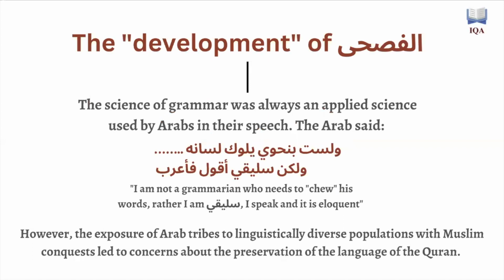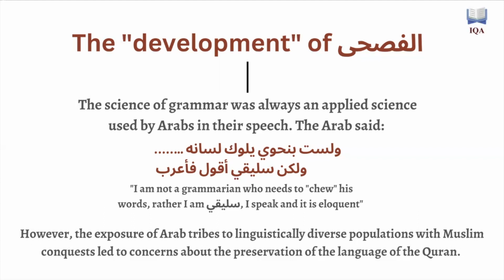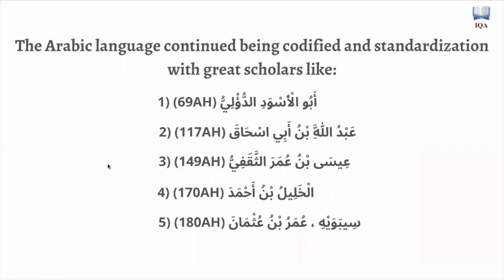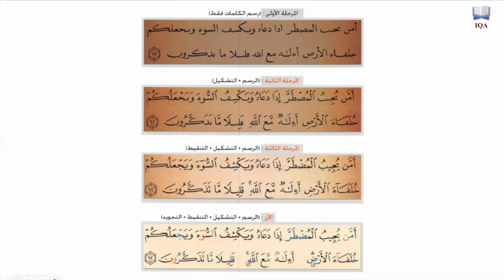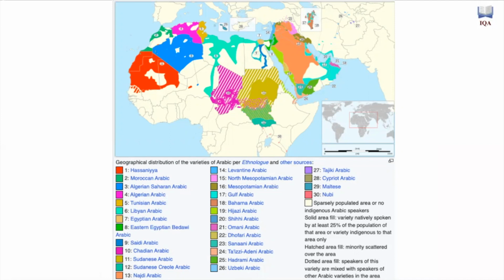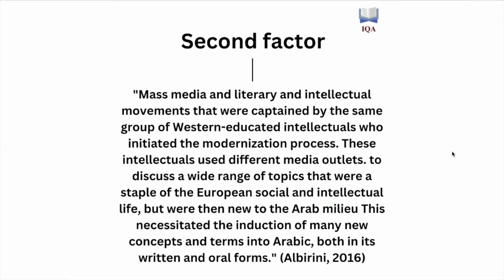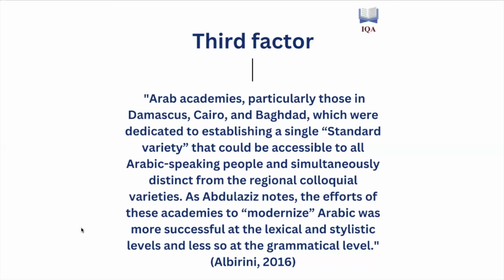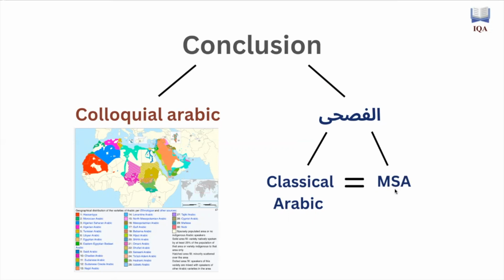The difference between MSA and Al-Fusha arabic